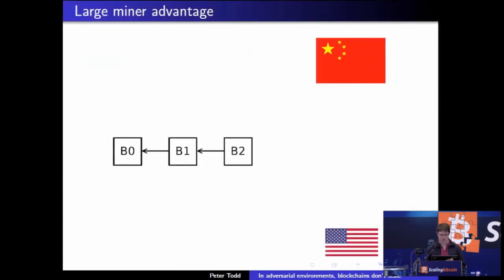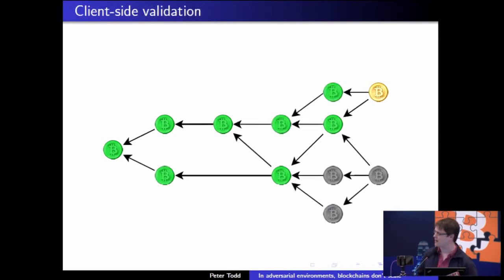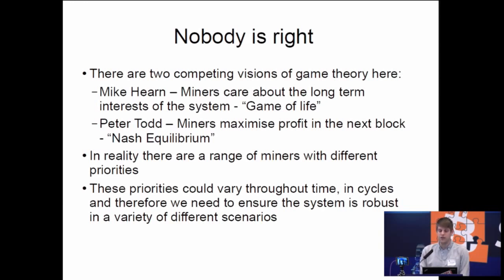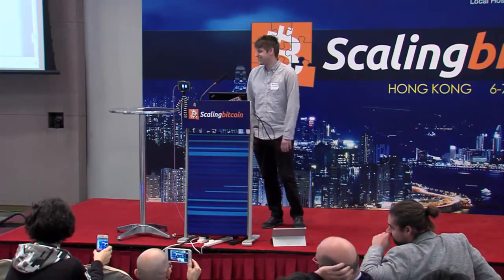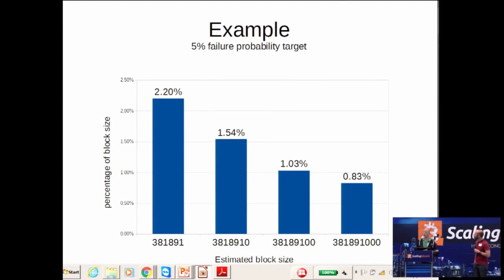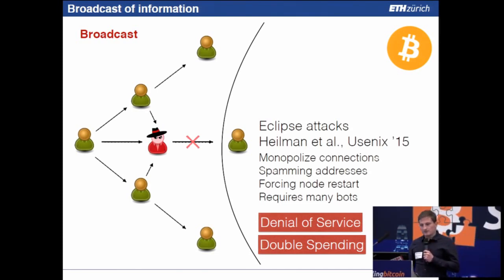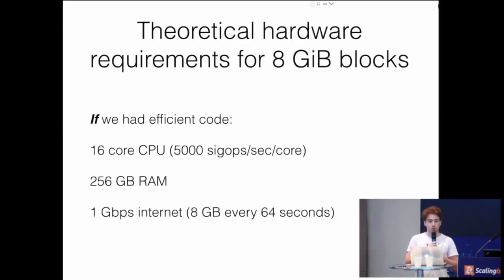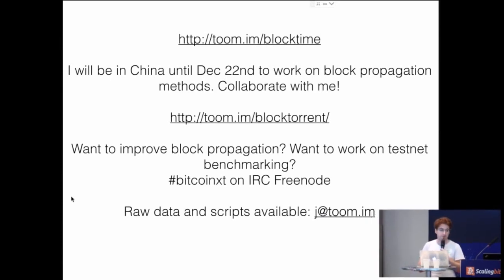Scaling Bitcoin Hong Kong Dec 6 2015 Morning Part 02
for presentation index and transcripts.